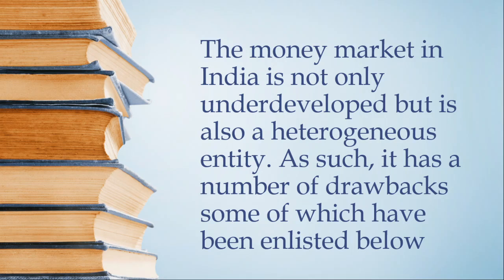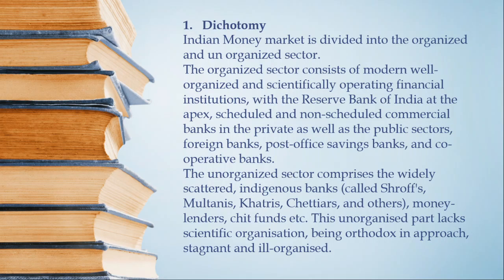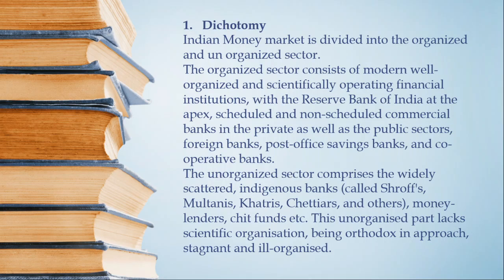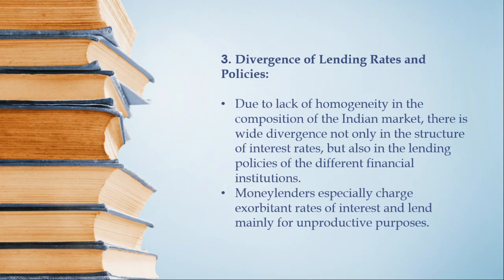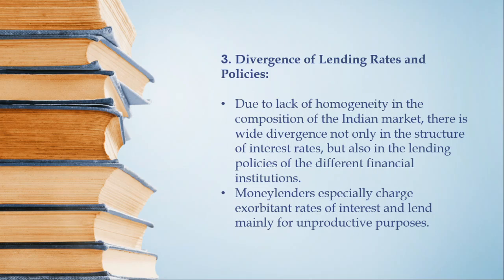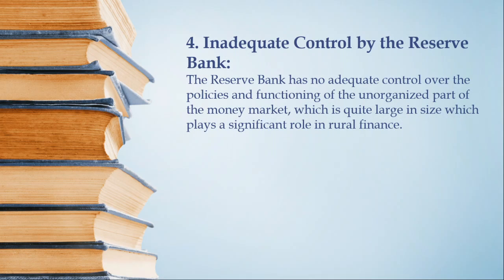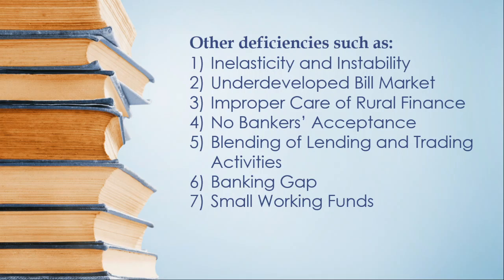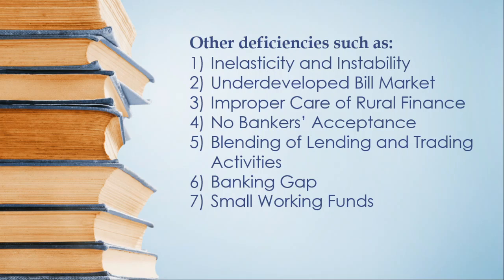T.Y.B.Com(Economics) | Banking & Finance | Deficiencies in the Money market | Mr. Saurabh Tipayale